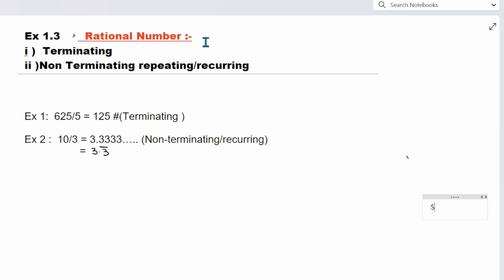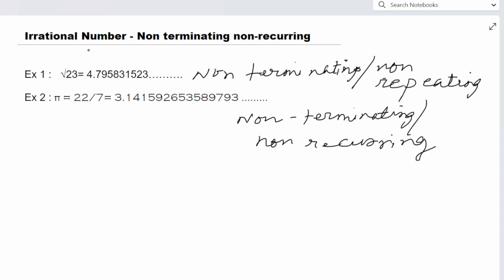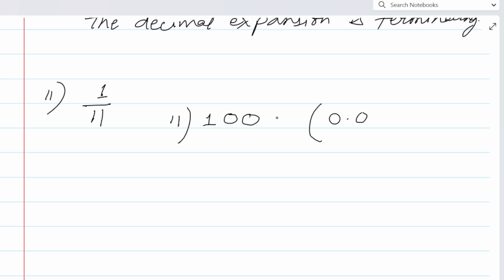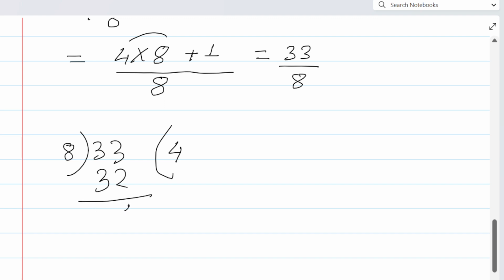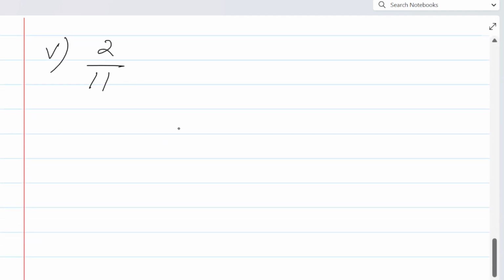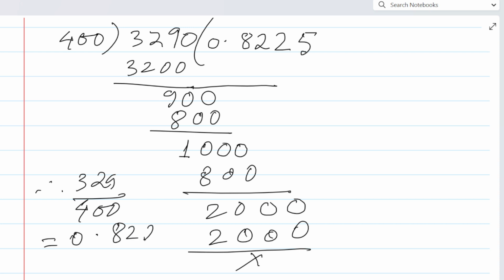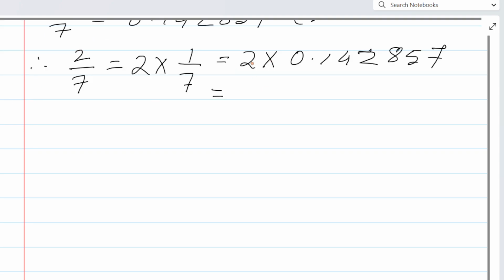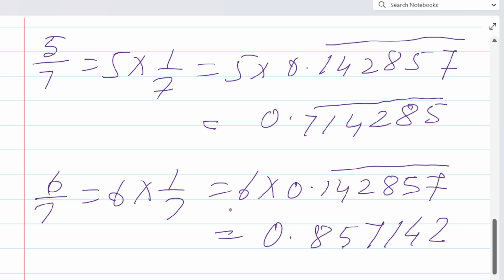Class 9 Maths | Chapter 1 | Exercise 1.1(in english) | Number System | NCERT.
• maths ncert
• maths for class 9
• Maths adda
• maths cbse class 9#193
• class 9 maths MBOSE
• Class 9 Maths adda
• class 9 maths ncert book#48
• learn Number system
• Chapter 1 Exercise 1.1#2
• Chapter 1 Number System#127
• Number System
• Number system Ex 1.1 all questions
• Rational and irrational number
• Terminating and non terminating decimal expansion
• Recurring decimal expansion
• Repeating decimal expansion
• Difference between rational and irrational number
• Real number
• Natural number
• Integers
• Whole number